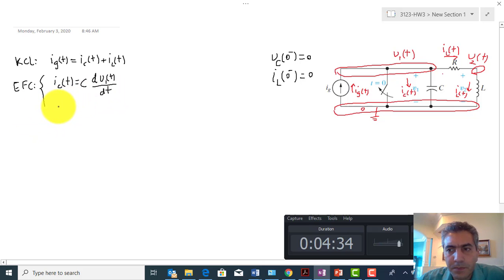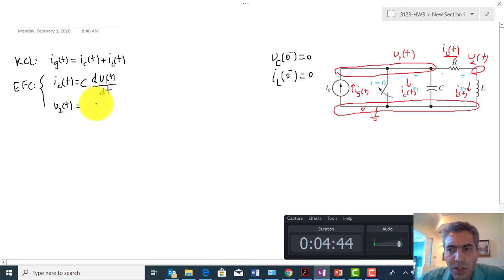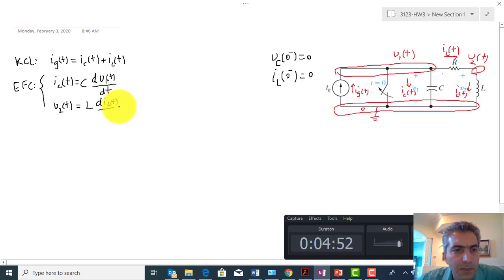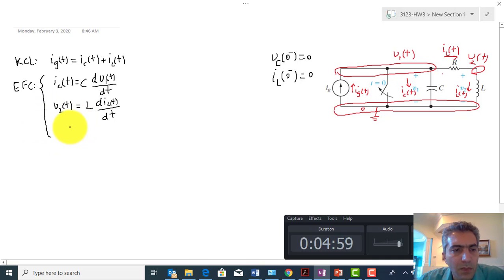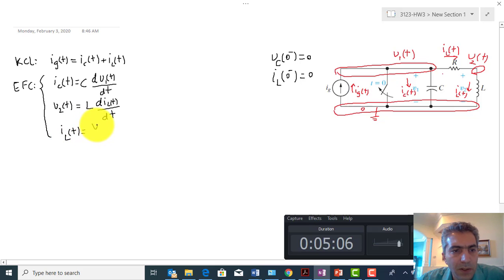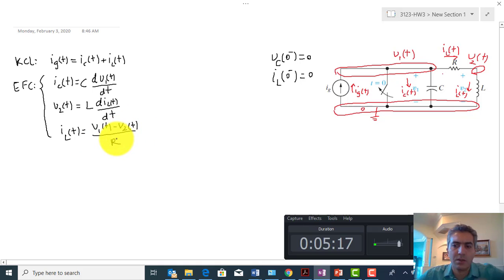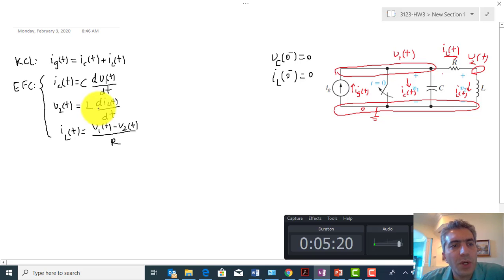Laplace Domain Circuit Analysis Practice 1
Using Laplace Transform to Implement Math for the Universal Method